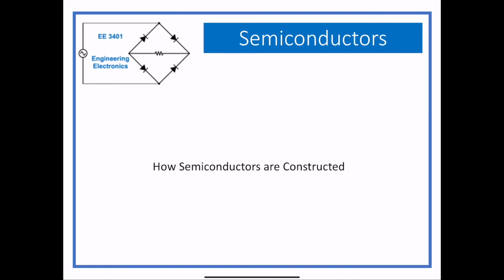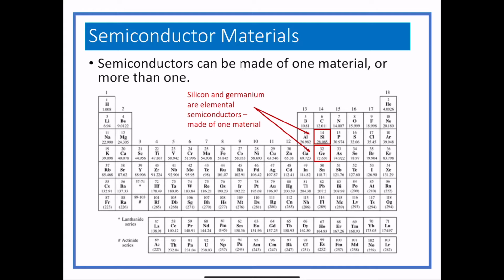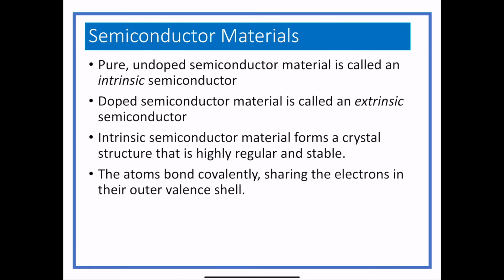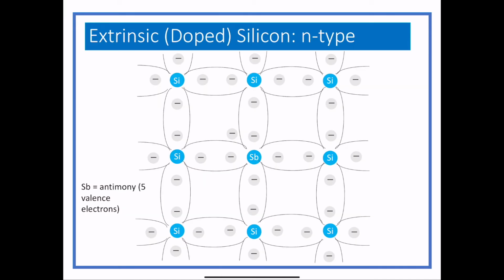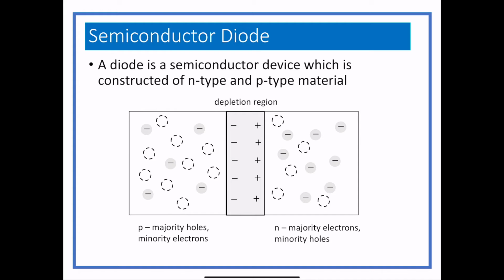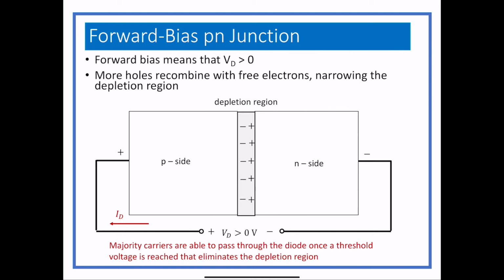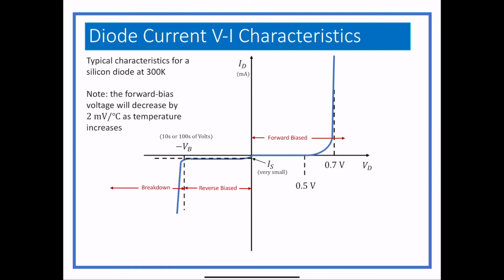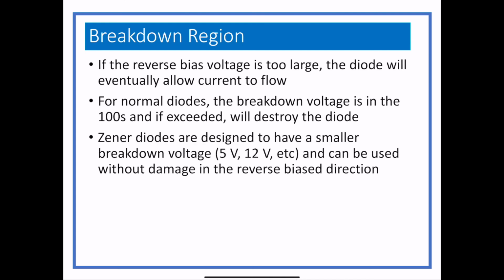EE 3401 Lesson 06a Semiconductors